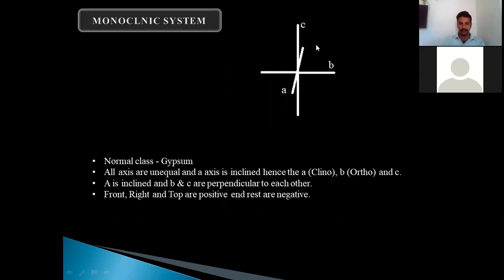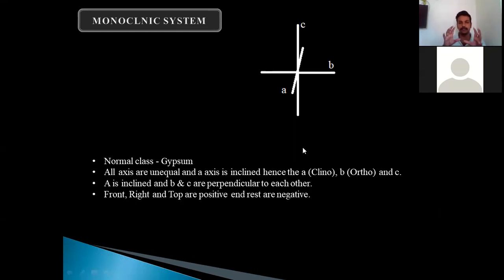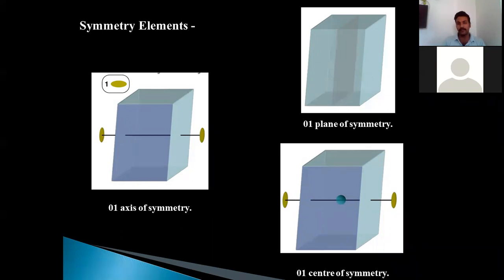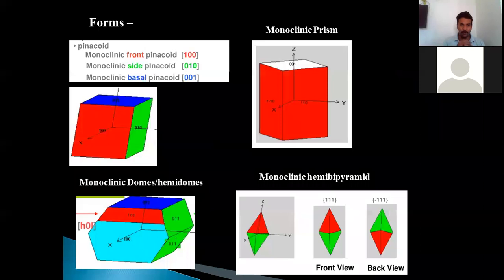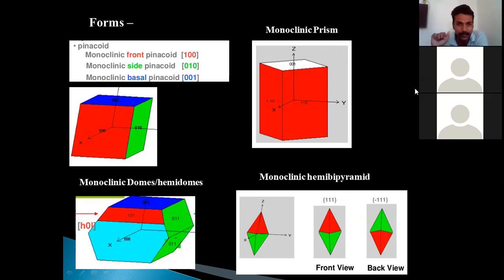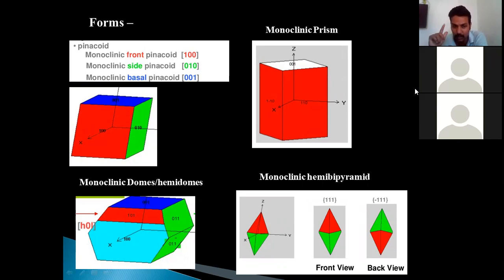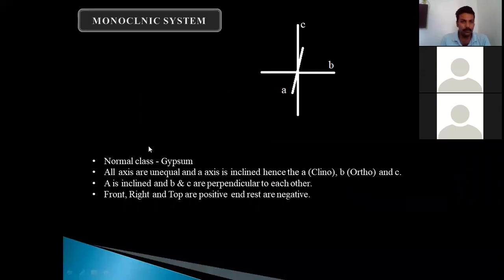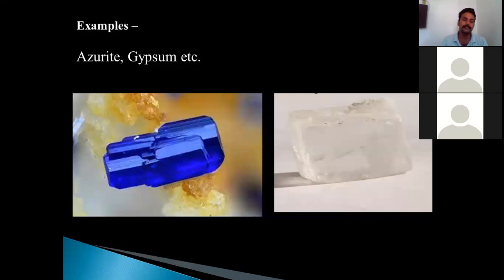Gypsum Class of Monoclinic System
This topic belongs to Unit - III, paper - II of GuG B.Sc. Geology Sem. - II.